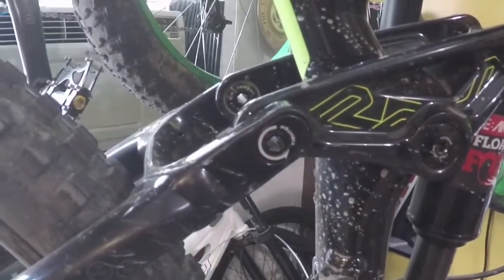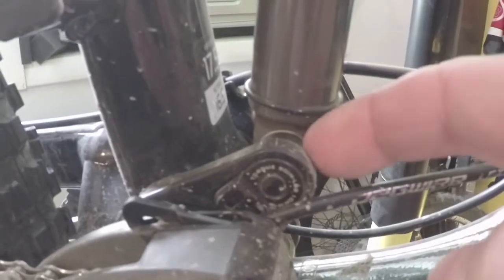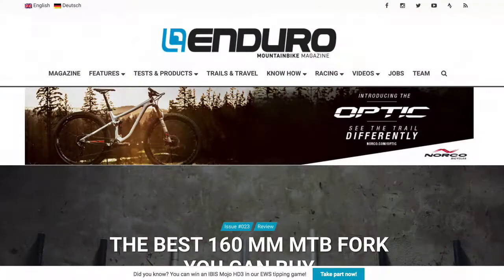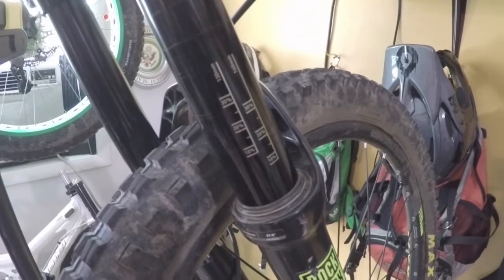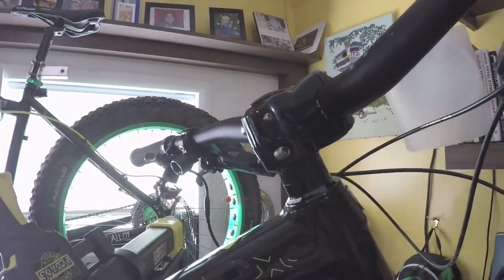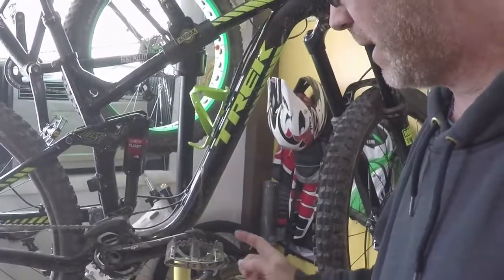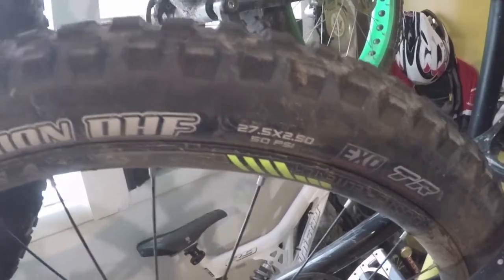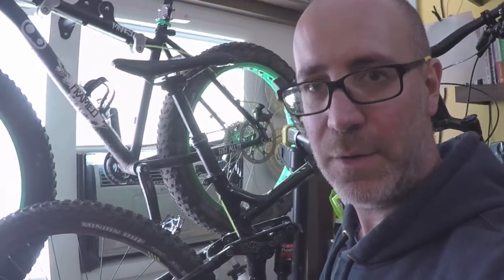Setting up my Remedy for Enduro!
NOTES FOR THIS EPISODE -
In this video I wanted to show you the last few areas of my bike that I changed for enduro racing.

GEAR SHOWN OR MENTIONED IN THIS EPISODE -

ABOUT REGULAR GUY MOUNTAIN BIKING -
Regular Guy Mountain Biking is made up of a great group of folks that enjoy the sport of mountain biking. The crew has a mix of skill levels and we all are very down to earth. As a good friend in the group always says, “We start together and we end together”.
Other than planning out rides and trying to get more people involved in the sport we create videos generally based on mountain biking. Some of these videos are product reviews and some are basic tips and tricks.
If there is anything you would like to learn more about regarding the sport please feel free to post some comments or contact us directly via one of our social media channels :-)

BIKES -
Trek Remedy 8
Framed Minnesota 2.0
Sinister R9

GEAR -
Here are some of the brands we use but it’s not an exhaustive list by anymeans
CamelBak Hydration Packs
SixSixOne clothing and protective gear
1Up USA Bike Racks
Park Tools
Pedros Tools
Bontrager Brand Equipment
GoPro Cameras and Accessories
Joby Action Camera Accessories
CamKix Camera Accessories
LowePro Bags

SPECIAL THANKS TO THESE CHANNELS FOR GETTING US STARTED -
Global Mountain Bike Network
Seth’s Bike Hacks
FitnessBlender
The Basic Film Maker